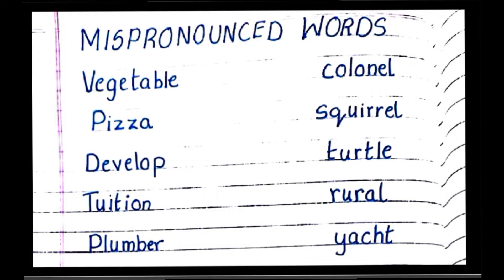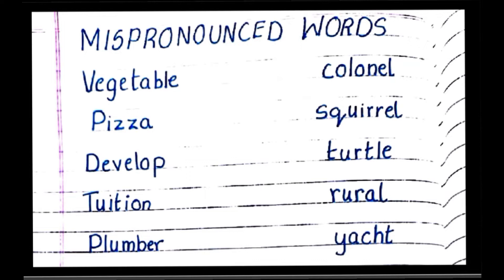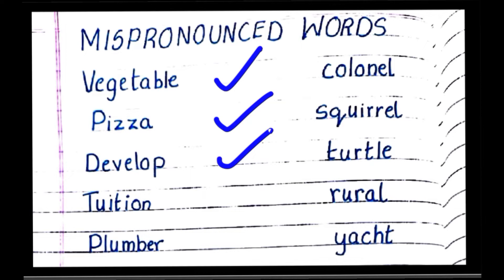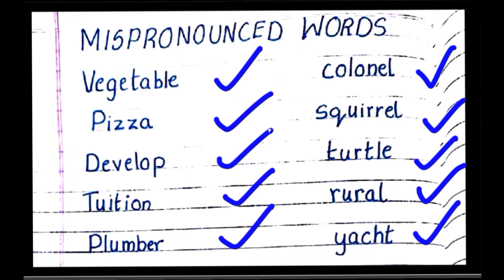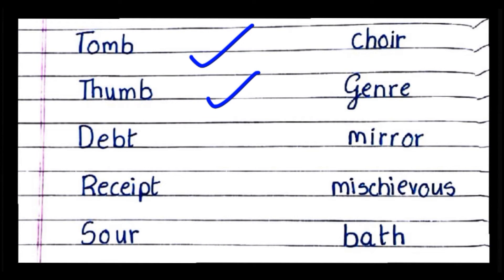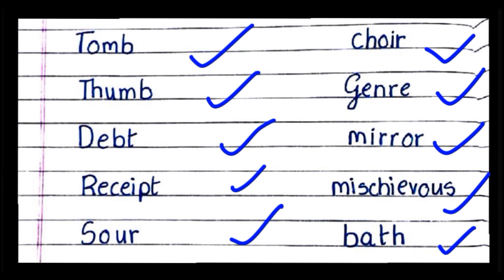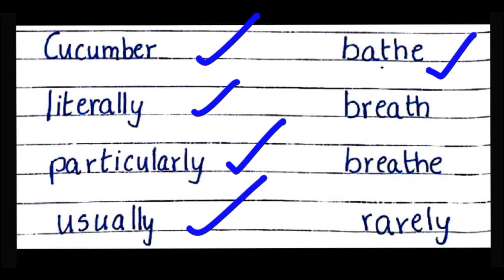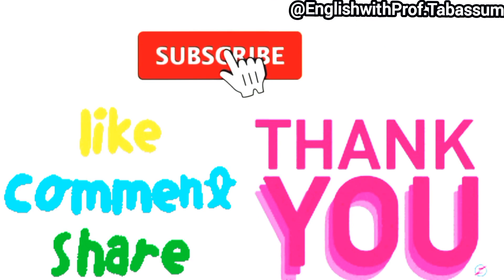Improve your English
VIDEO HELPS YOU SPEAK IN ADVANCED ENGLISH LANGUAGE BY CORRECT PRONUNCIATION